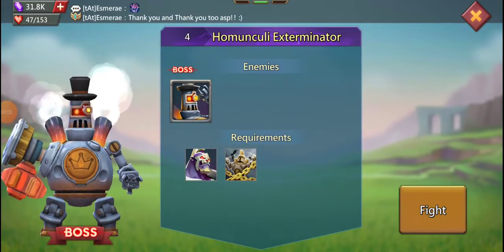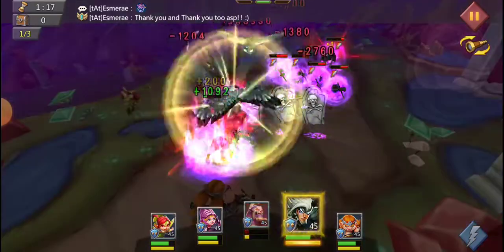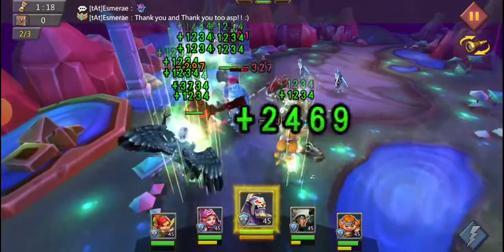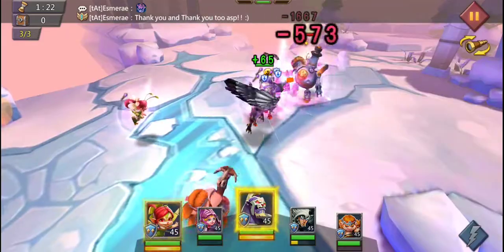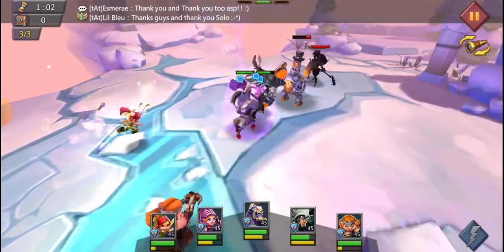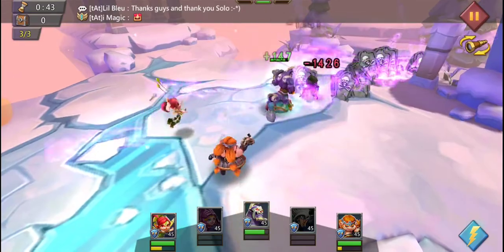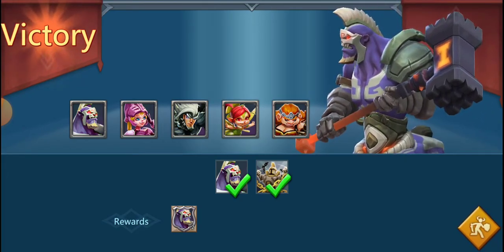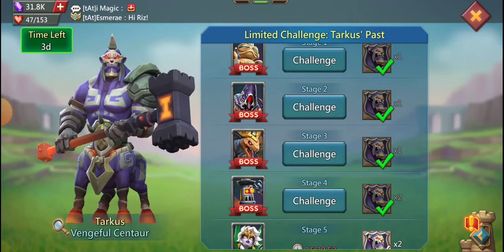Vengeful Centaur // Stage 4 // Limited Challenge // July 2022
This is to help anyone struggling to find the right heroes to vanquish your enemies and be rewarded with those precious Vengeful Centaur medals!  Feel free to let me know if this lineup doesn't work for you and I'll do my best to get you where you need to be!